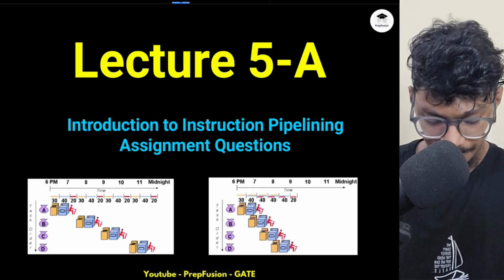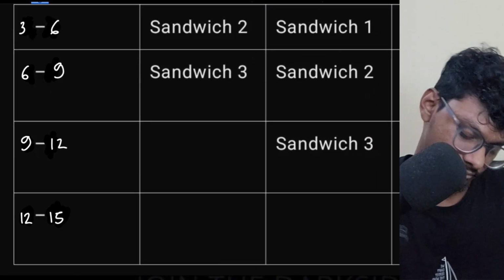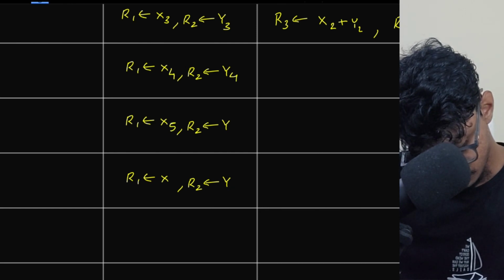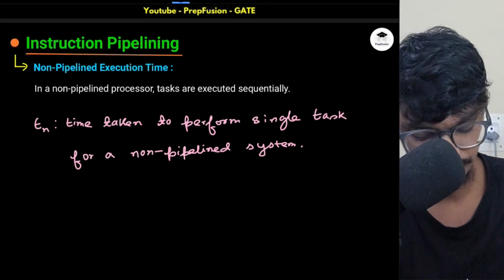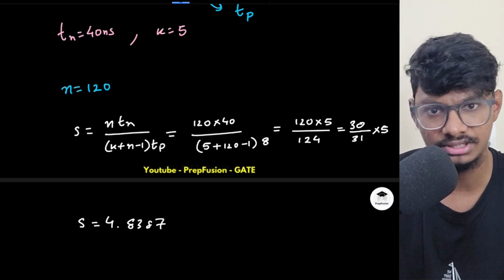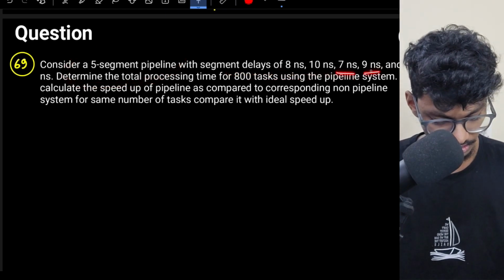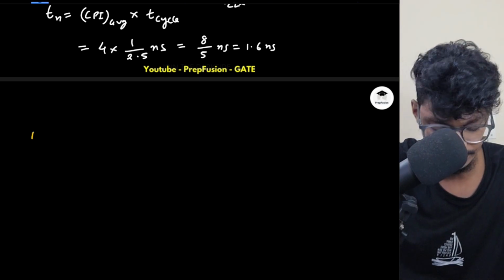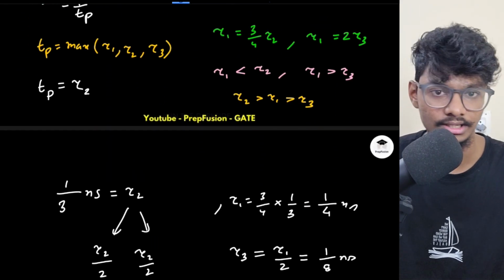5(A) Basics of Instruction Pipelining || Digital VLSI || COA || Anish Saha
Time Stamps

00:00 - Introduction to Instruction Pipelining

28:45 - Concept of Pipelining in Computer Architecture

40:56 - Hardware Level Diagram of Pipeline Processing

1:02:05 - Performance Difference Between Non-Pipeline and Pipeline Systems

1:46:28 - Synchronous Pipeline and Common Clock Signal

2:27:45 - Comparing Pipeline and Non-Pipeline CPU Execution Time

2:40:23 - Splitting Longest Pipeline Stage for Frequency Increase